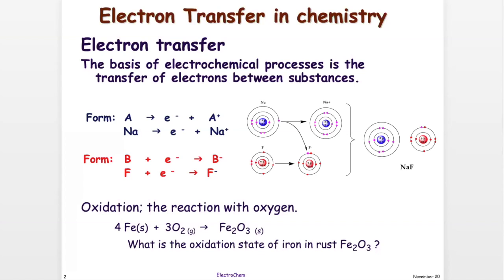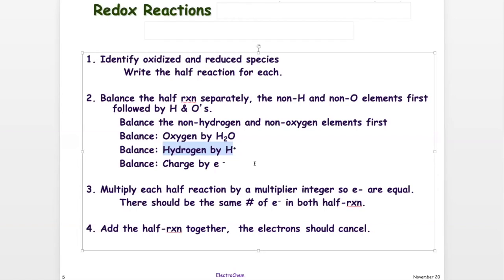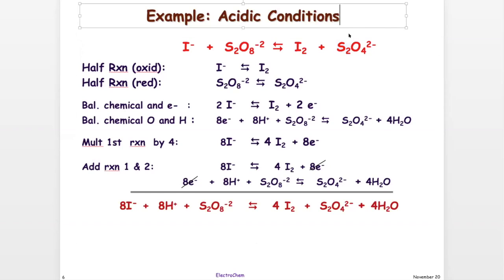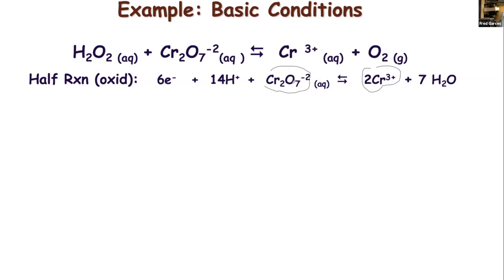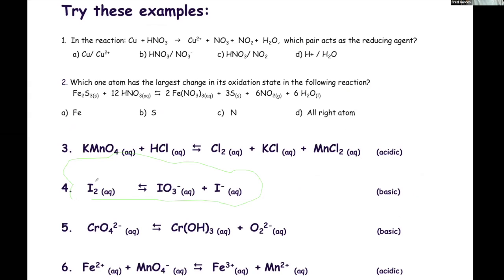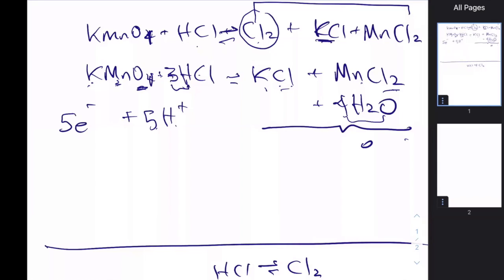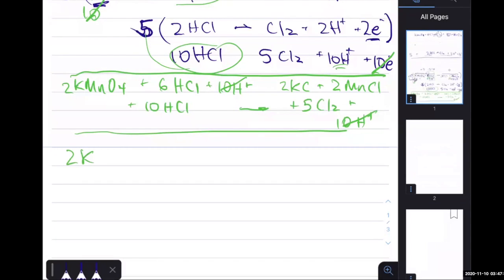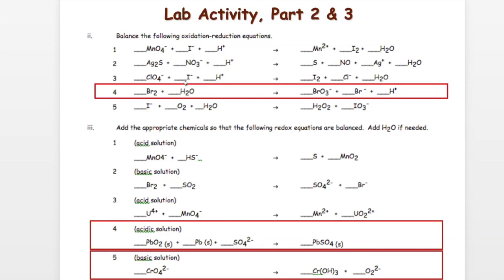Activity 10: Balancing Redox Reaction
Zoom Session,  Nov 9, 2020
Miramar College, Chem 201L